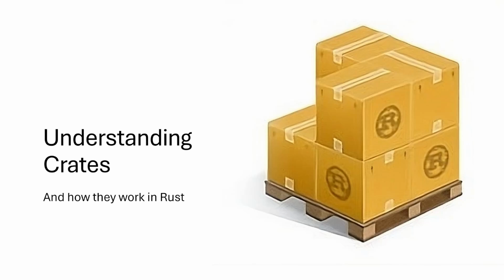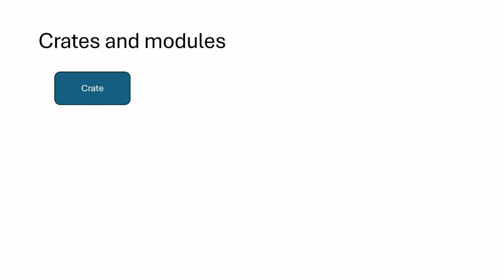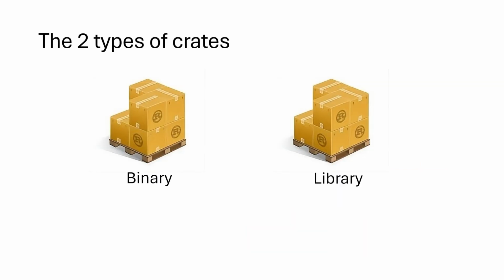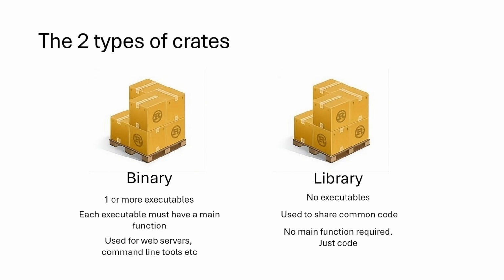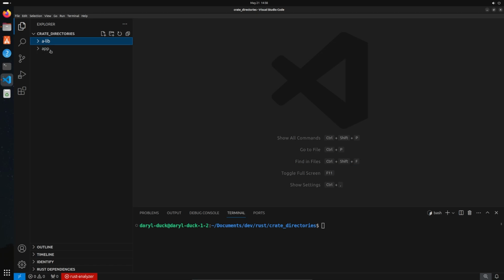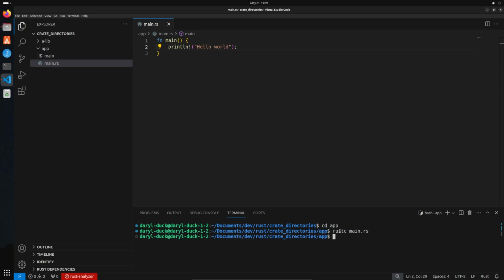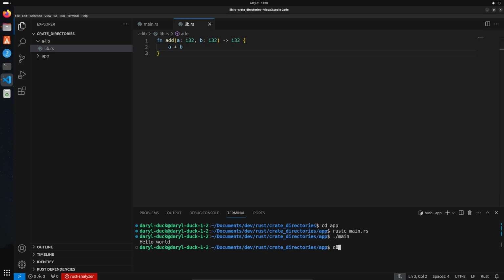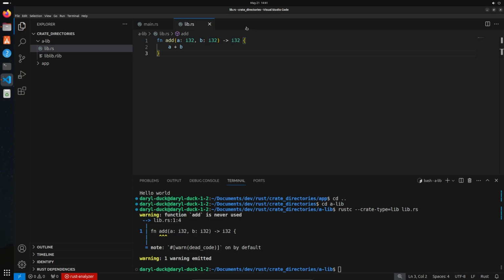Lets Learn Rust - 66 - Introduction To Crates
G'day guys

In this video I describe what crates are in Rust. How they work and how to create both binary and library crates.

Important Times

00:00 - Introduction
00:07 - What are crates?
01:06 - Crates and modules
01:47 - The 2 types of crates
03:08 - Creating each crate type using code
07:09 - Conclusion